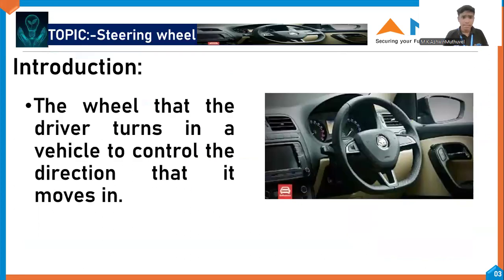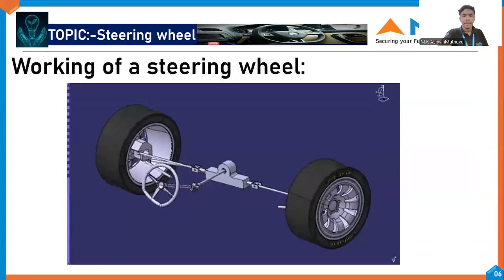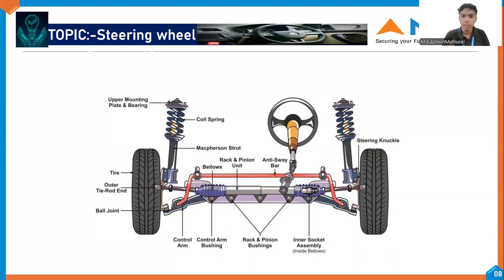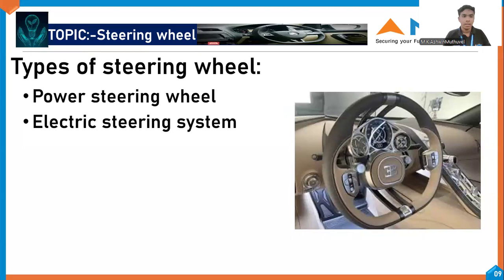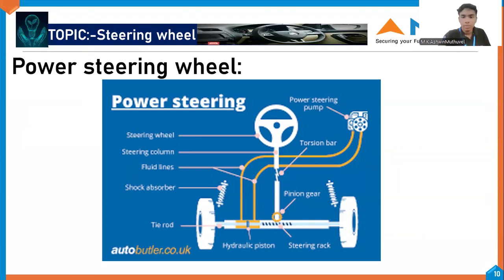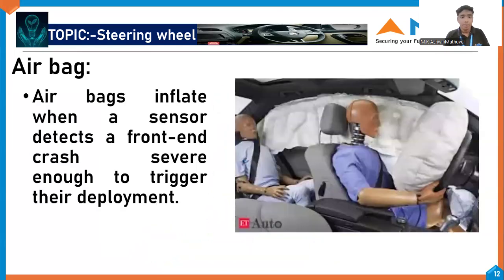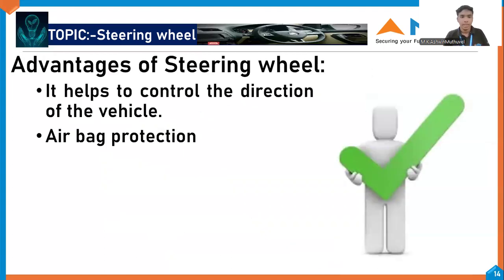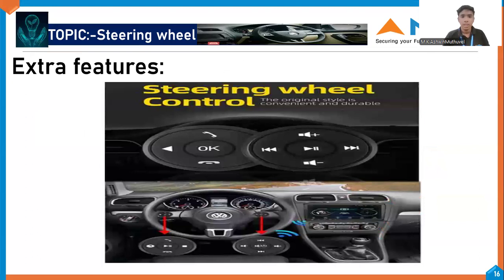How Does a Steering Wheel Work | Shop Talk | NTTF Trichy | Aug 2024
Ashwin presents an interesting shop talk on the working of Steering Wheels. He is currently pursuing his Diploma in Mechatronics Engineering & Smart Factory from NTTF Trichy.